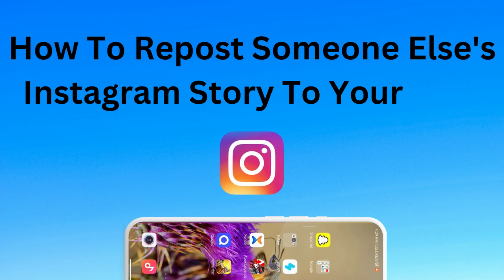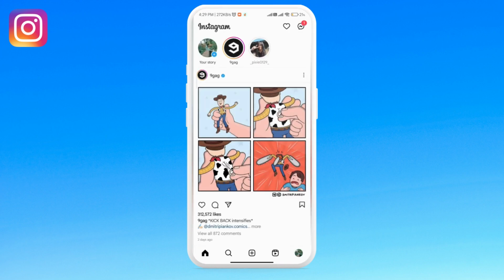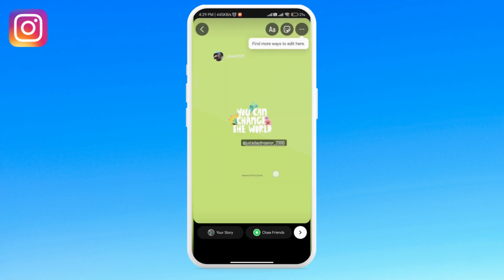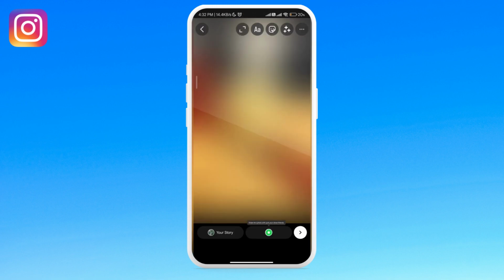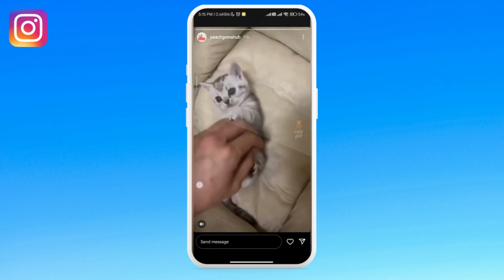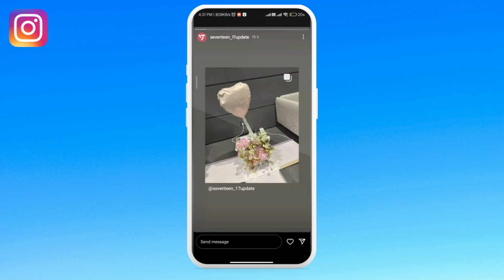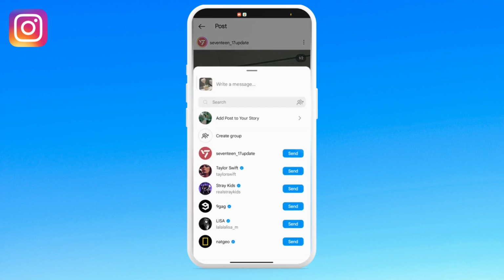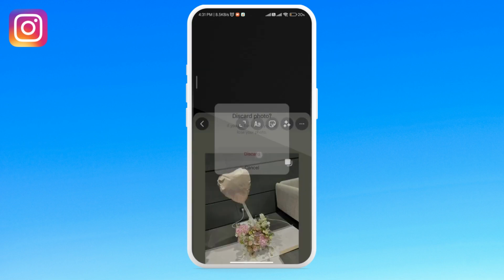How To Repost Someone Else's Instagram Story To Your Own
In this video, we'll be showing you how to repost someone else's Instagram story to your own account. Reposting someone else's content can be a great way to share interesting or inspiring posts with your own followers. However, it can be confusing to figure out how to do this on Instagram.

We'll guide you through the steps to repost an Instagram story, including how to take a screenshot, how to use third-party reposting apps, and how to properly credit the original poster. We'll also give you tips on etiquette when reposting someone else's content.

By the end of this video, you'll be able to confidently repost an Instagram story to your own account, while giving proper credit to the original poster. So, whether you're looking to share someone's cute pet video or a powerful motivational quote, this video will teach you how to do it right.

Timestamps:
00:05 How To Repost Someone Else's Instagram Story To Your Own
00:20 Repost Your Tagged Instagram Story
00:40 Repost Someone Else's Instagram Reels Story To Your Own